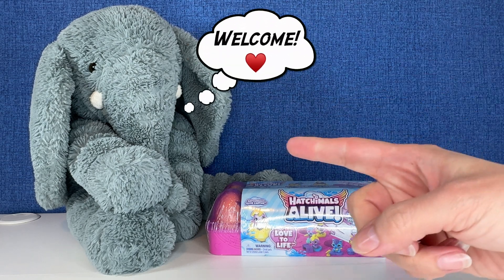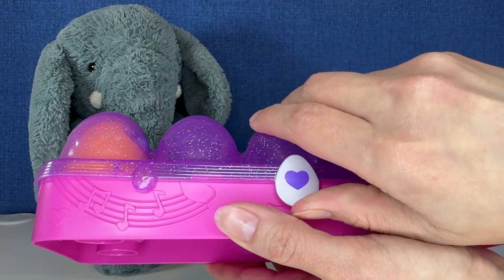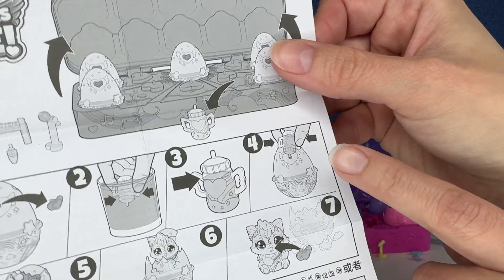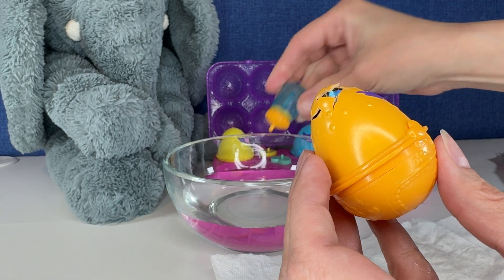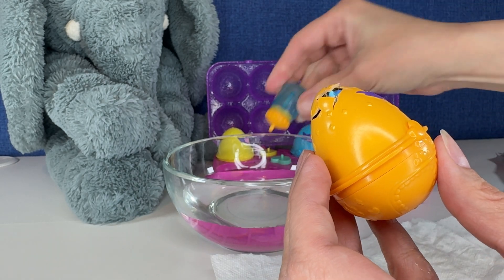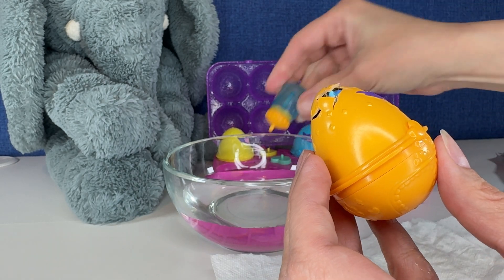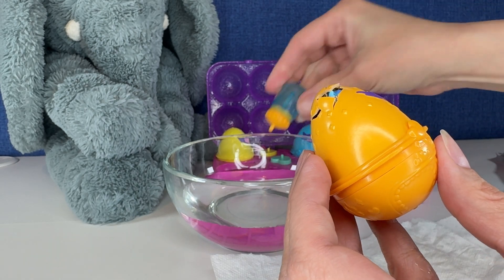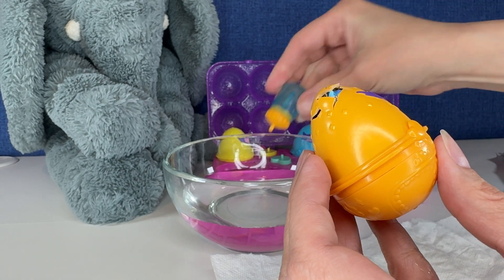Hatchimals Alive Egg Carton | Gigi's Toys and Collectibles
Your subscription helps me create more fun content for you!

eBay Store